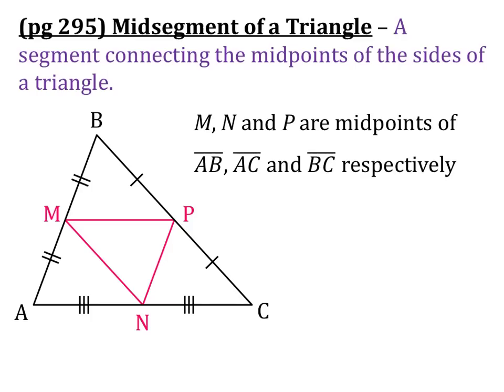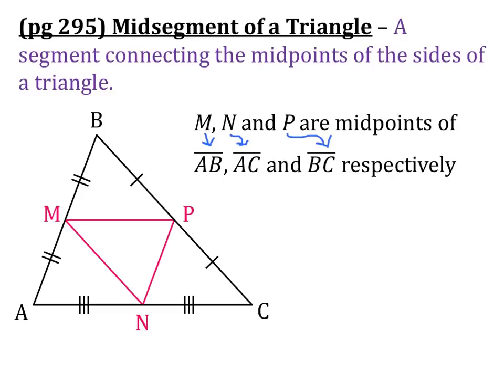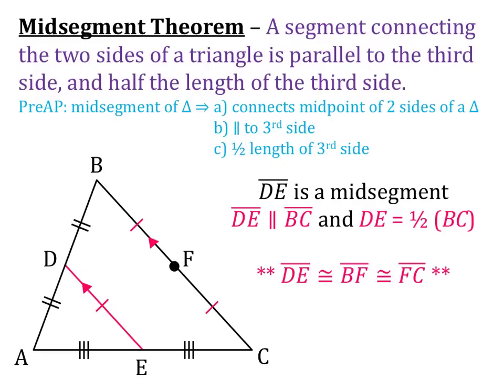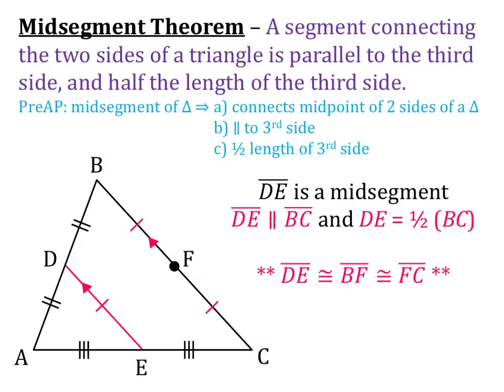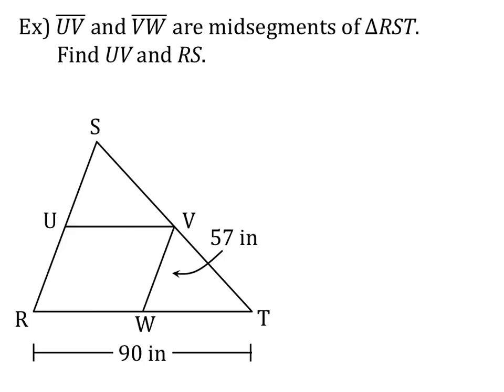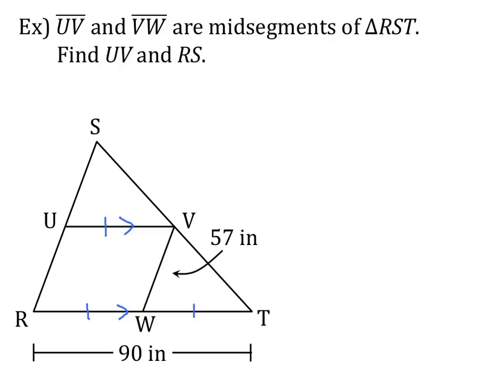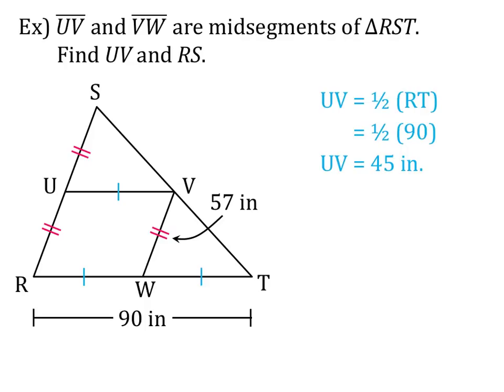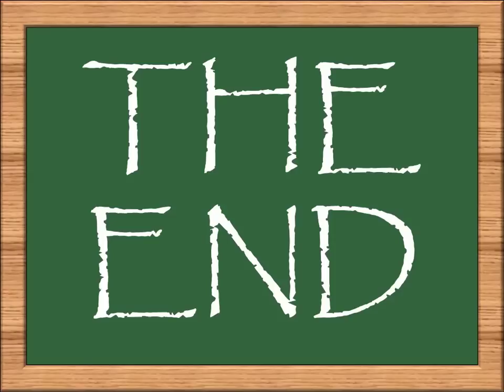Unit 5 Day 3 - Midsegments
Section 5.1 - Midsegments